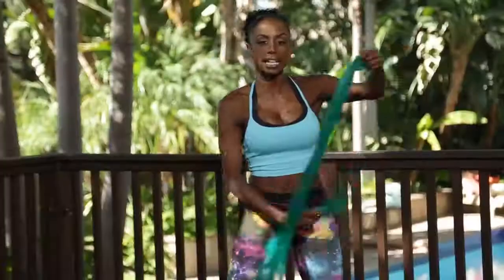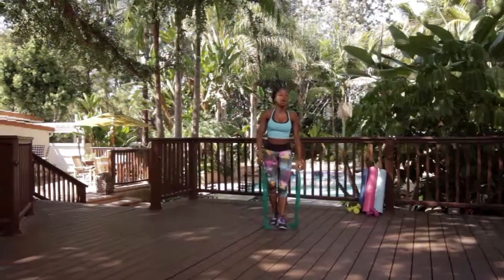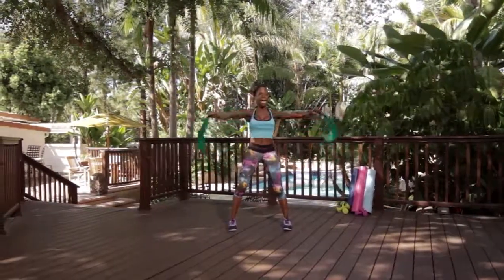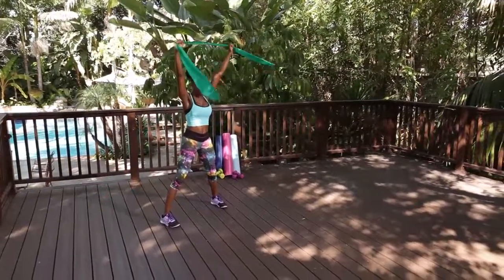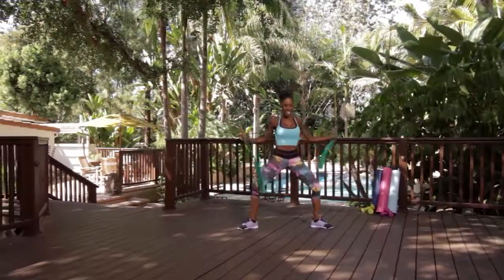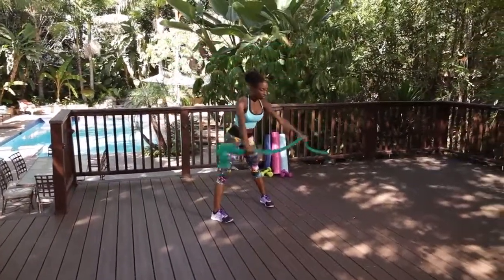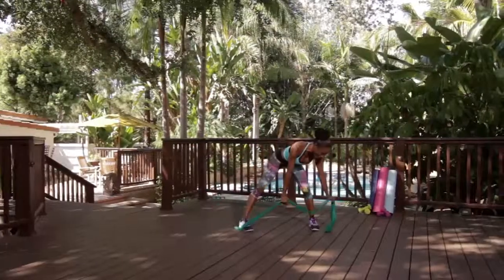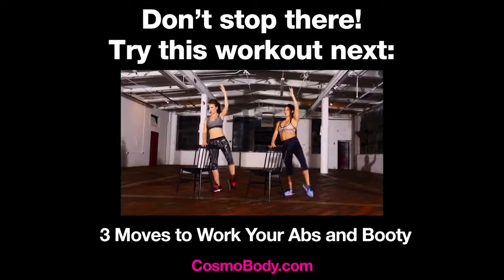How to Use a Resistance Band to Tone All Over - YouTube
10 Moves To Sculpt Your Body With Exercise Bands
Tone Up with Resistance Bands: A Complete Workout | Fitness ...
Resistance Band Exercises: 33 You Can Do Literally Anywhere ...
No Weights? No Prob: These 9 Resistance Band Moves Will Tone ...
7 Resistance Band Moves to Tone The Whole Body
The Resistance Band Cardio Workout: Burn Fat and Tone Up All ...
Resistance Bands – Tone It Up
TONE IT UP BAND WORKOUT! | Resistance band workouts ...
Full-Body Workouts: 8 Resistance Band Exercises to Tone Up ...